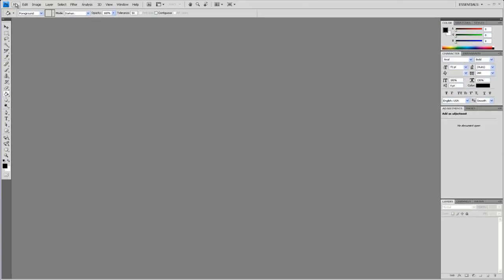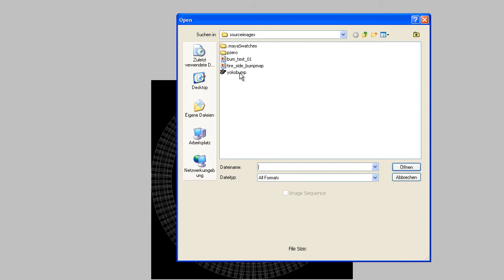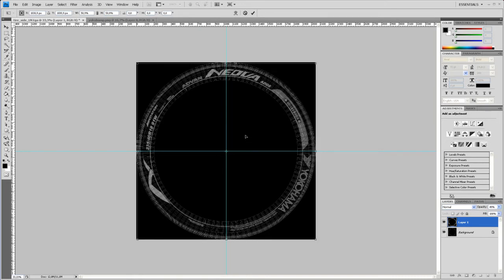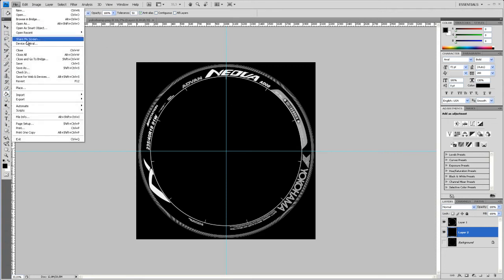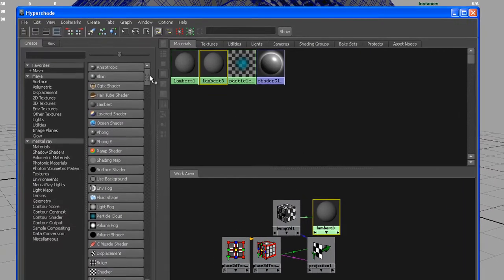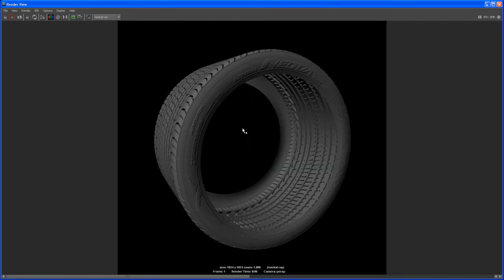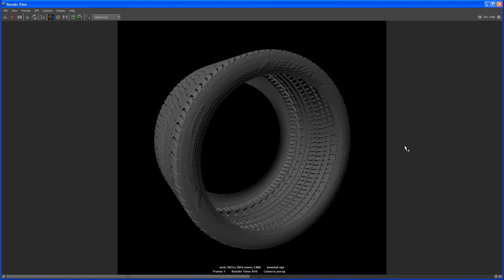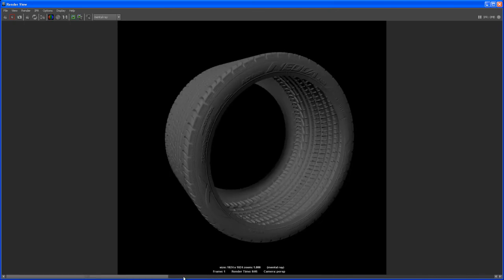Modeling tutorial in Maya - a tire tread - Part 5: adding the bump map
In this tutorial I show how you can model a high polygon tire tread in Maya... it's 5 videos goin' from poly modeling over a simple UV layout and finally taking a bump map to put it on the tire.

Any comments or critiques are very welcome!

cheers

Stephan